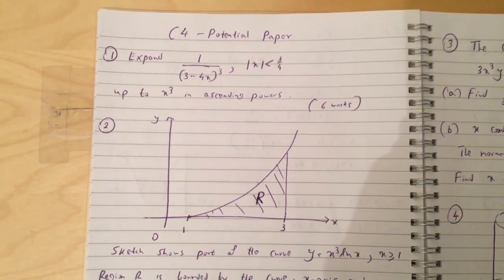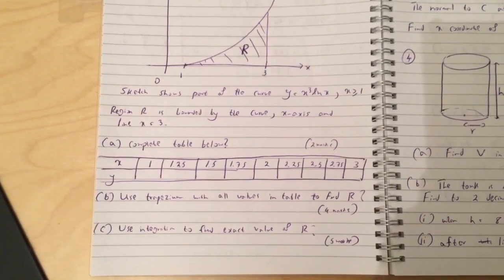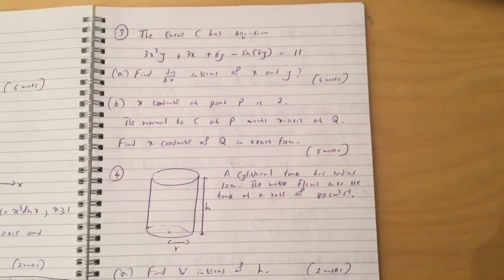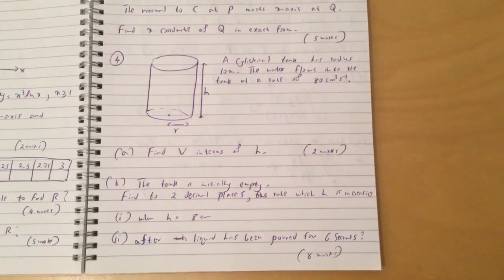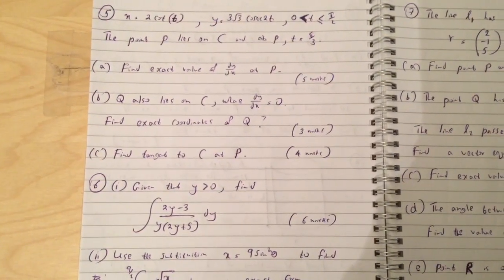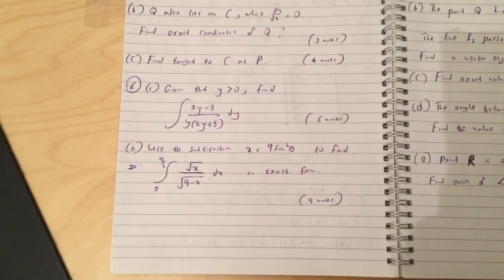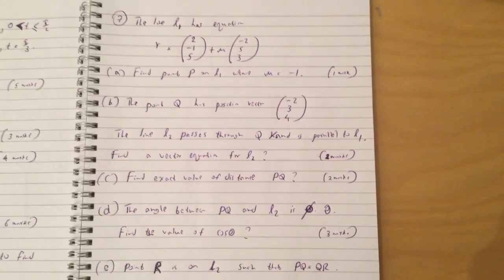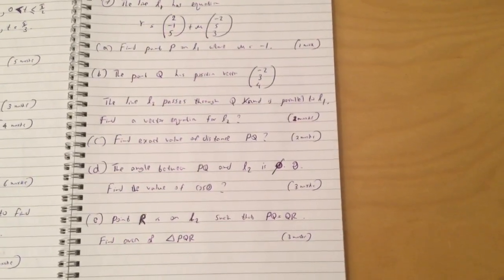Edexcel A Level Mathematics C4 June 2018 Potential Paper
This is a practice paper for Edexcel C4 paper for June 2018.